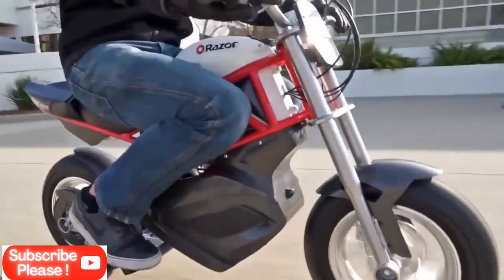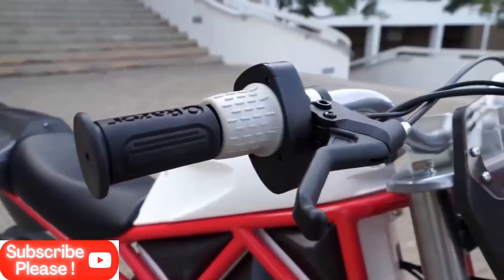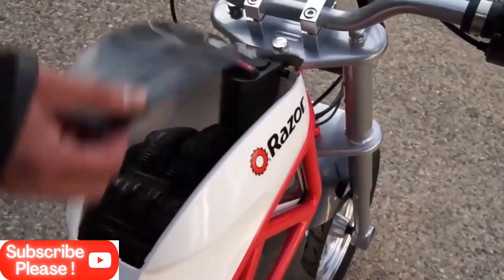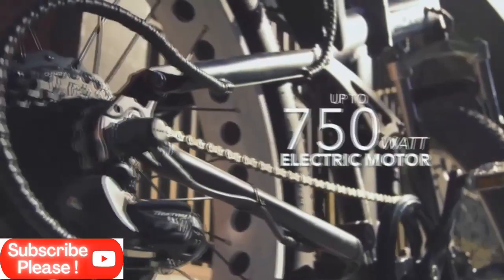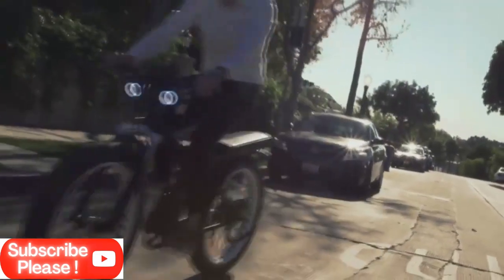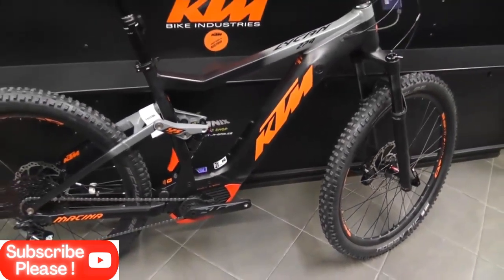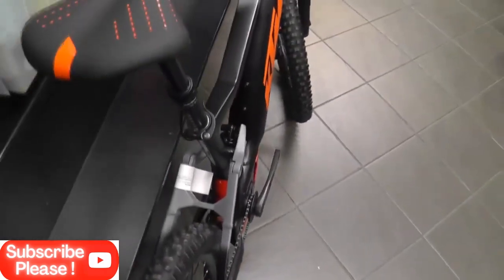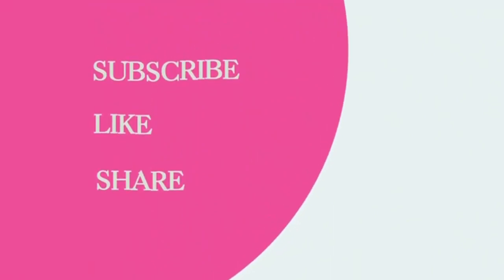5 Amazing Electronic BIKES that you MUST own |Amazing Equipments